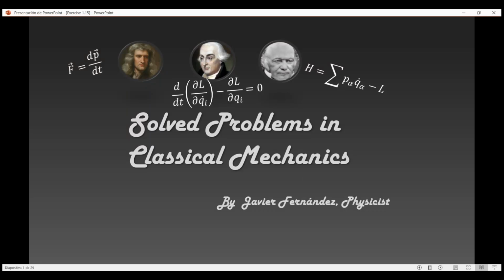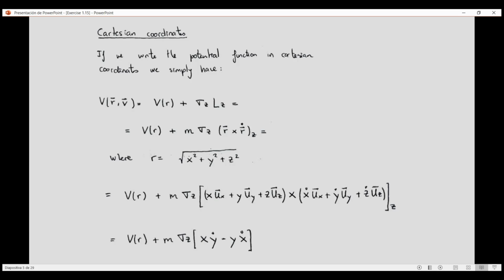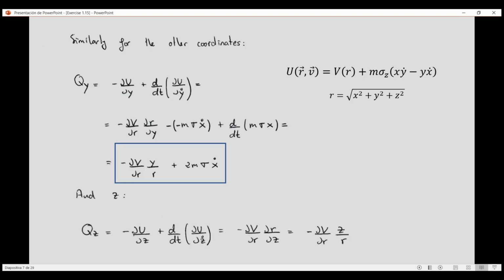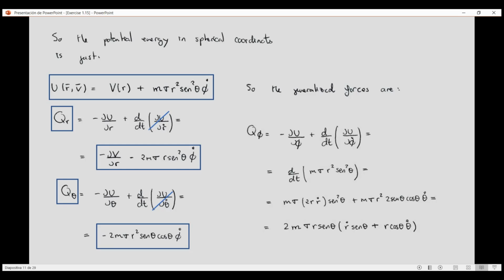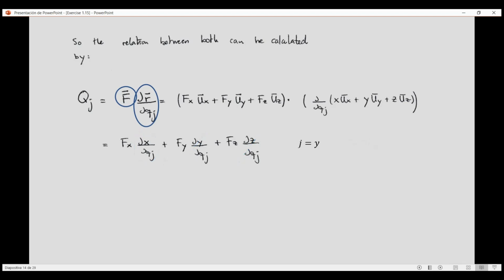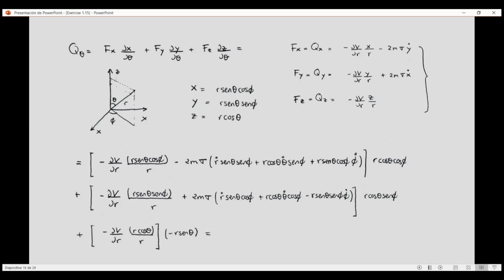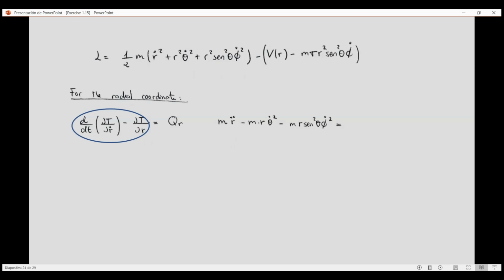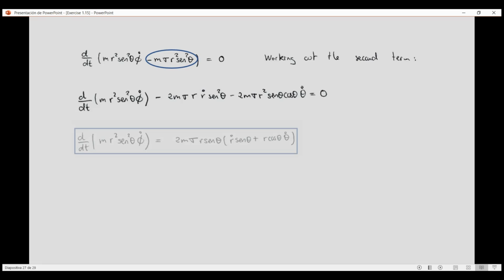Exercise 1 15 H. Goldstein "Classical Mechanics" Generalized Potential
In this video, I present my solution to problem 1.15 from H. Goldstein's book 'Classical Mechanics', third edition. A generalized potential with a central force term and another term dependent on a dot product of a fixed vector sigma and the angular momentum is given. The generalized forces are obtained from the potential, and the equations of motion are derived in both Cartesian and spherical coordinates.